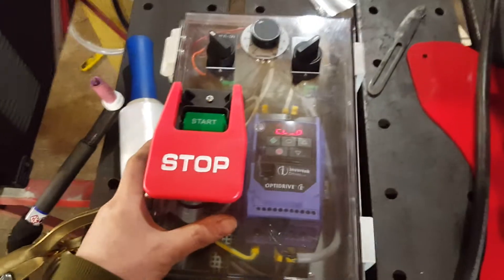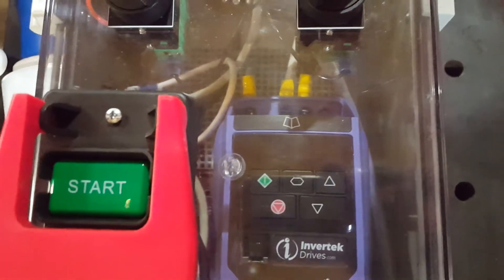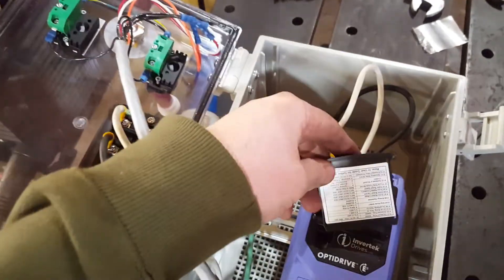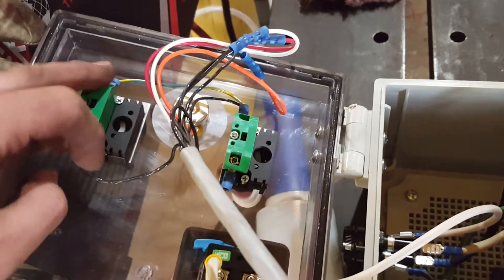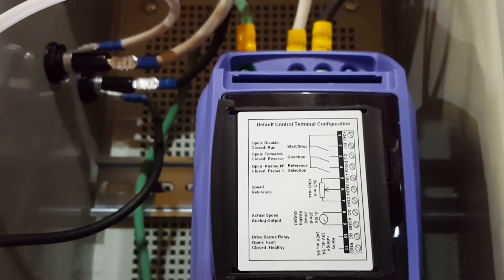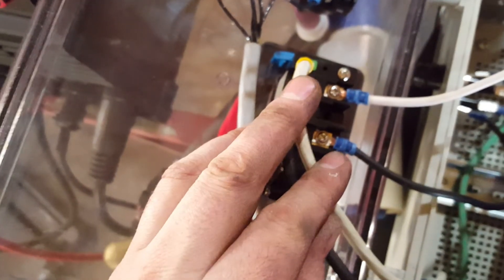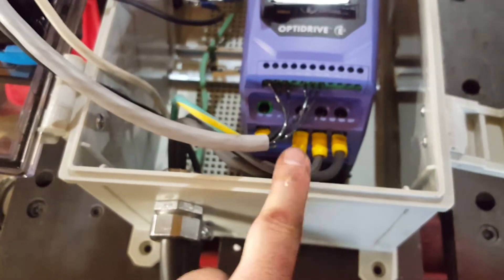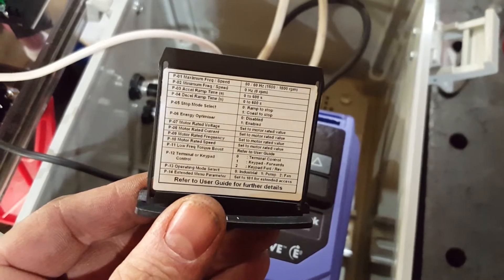How To Wire Up Your IP20 Invertek VFD.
You can purchase this vfd @

Box with clear lid

Power Disconnect Switch

Sealed Cord Grips

10/3 Power cord (Cut off the ends use the cord)

On/Off Selector Switch

Forward / Reverse Selector Switch

10K Potentiometer Single Turn